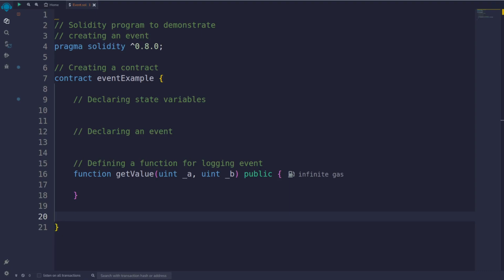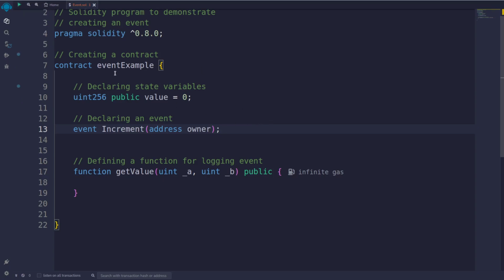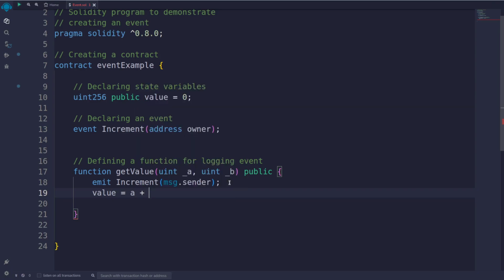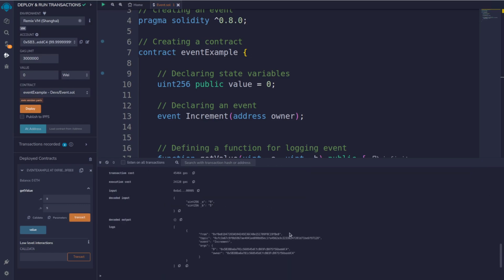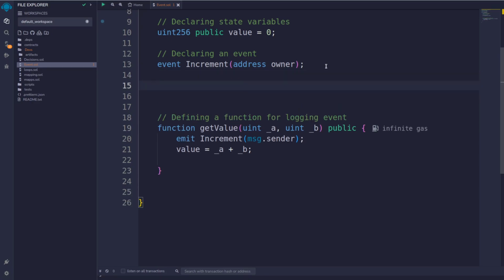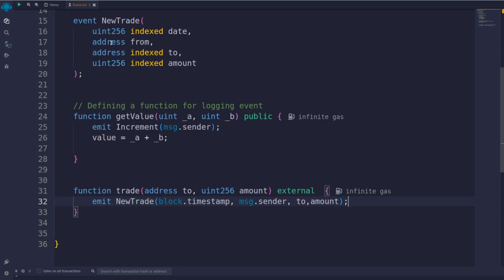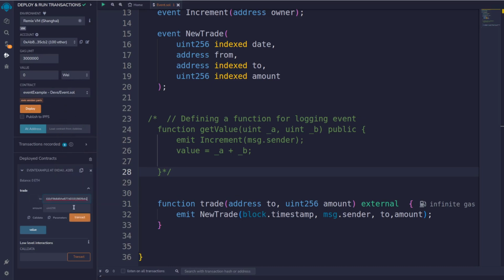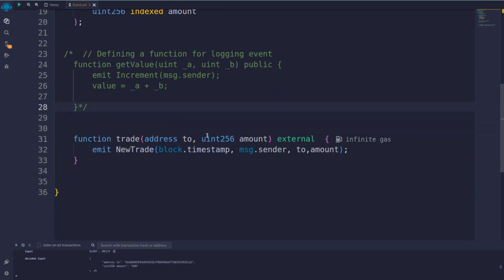What are Events in Solidity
Get to understand the fundamentals of solidity programming.